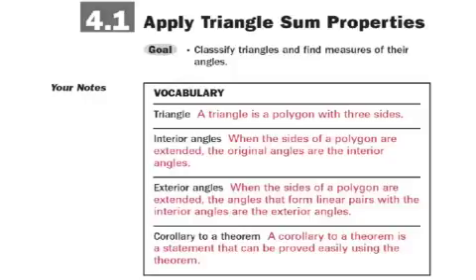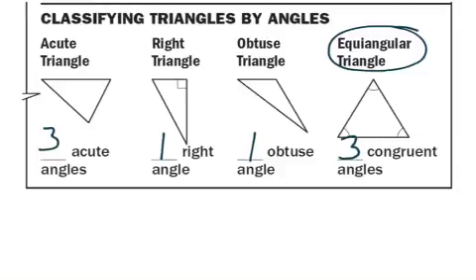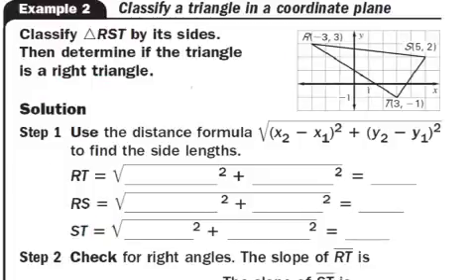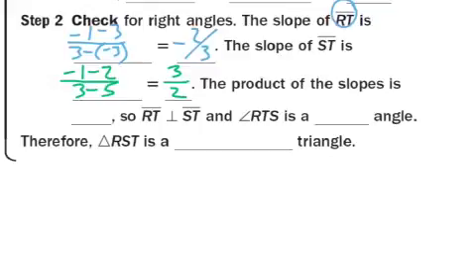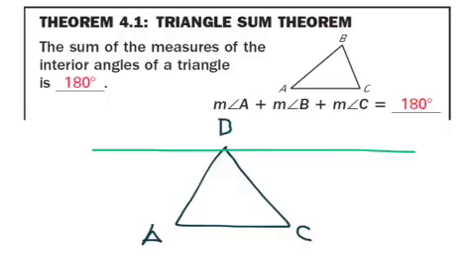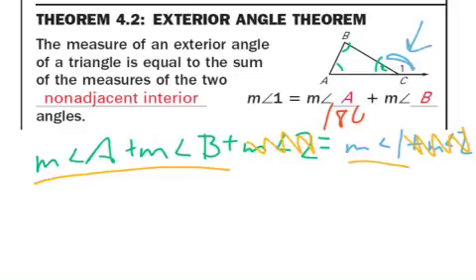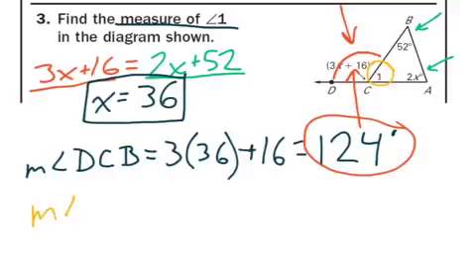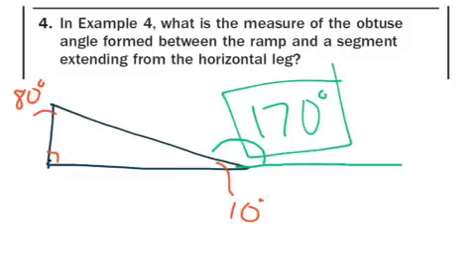Mr. Dworak Geometry 4.1